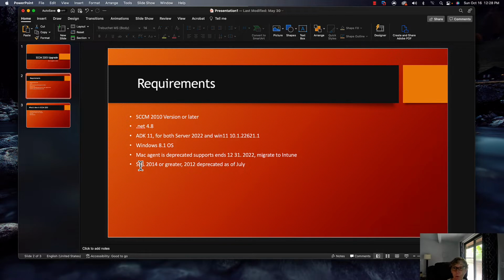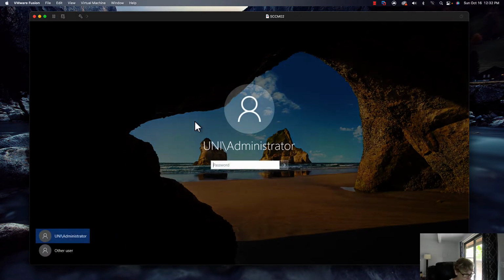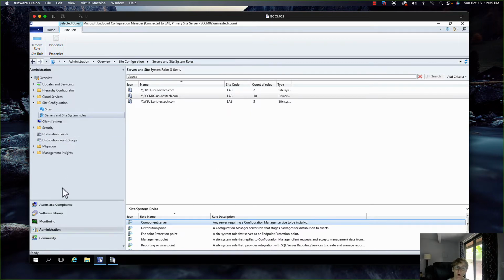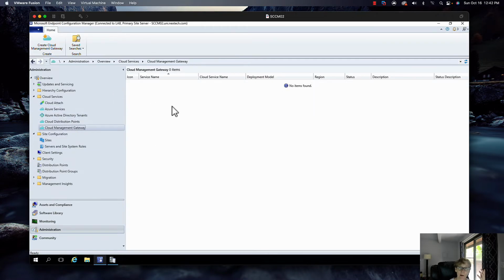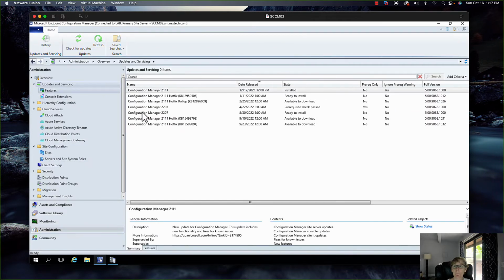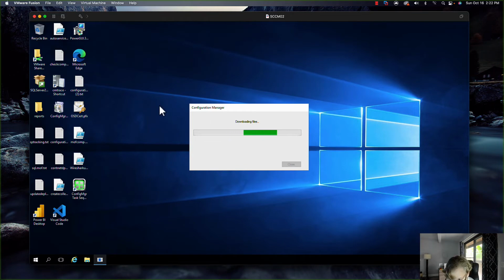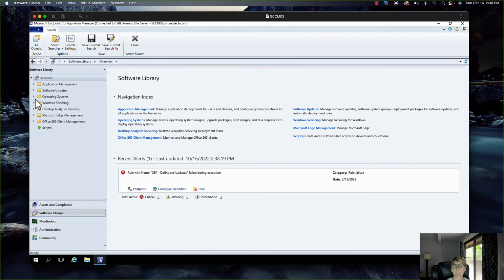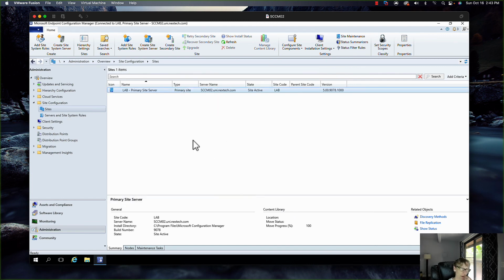SCCM 2203 Upgrade